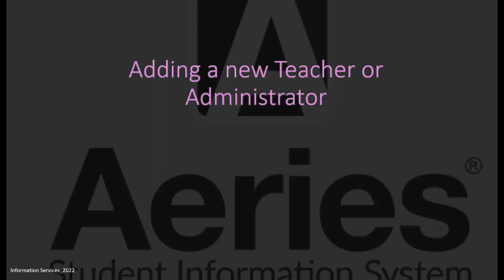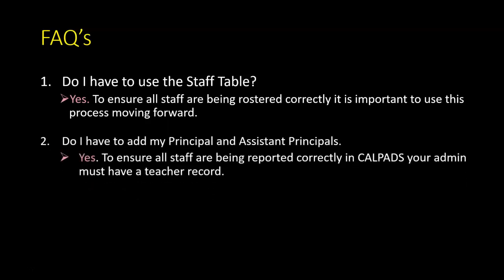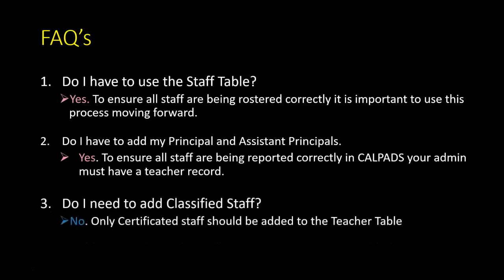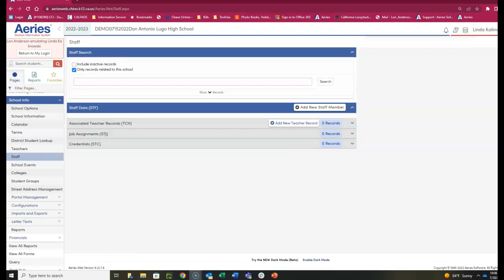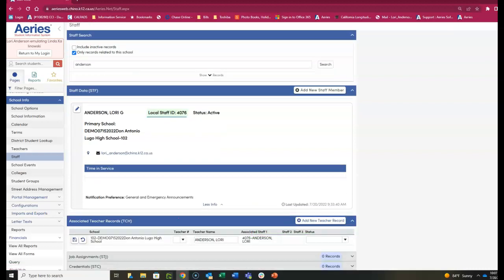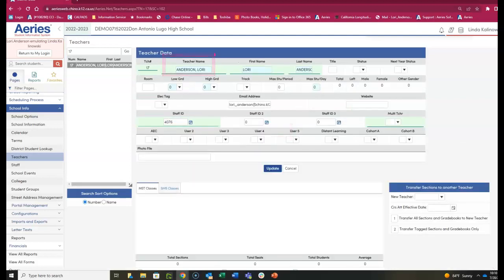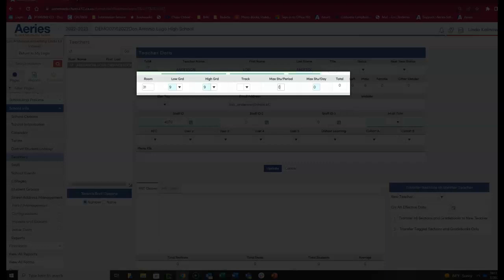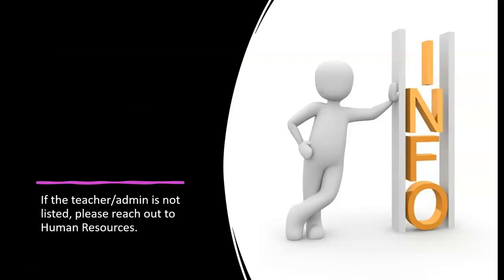Adding a New Teacher in Aeries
This process is for Elementary and Secondary